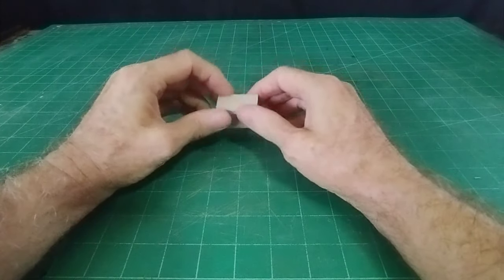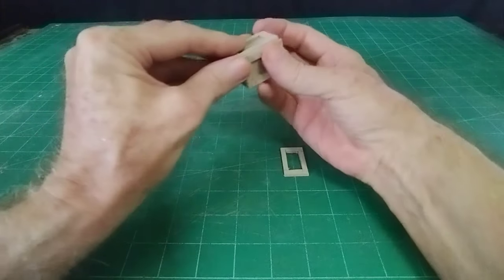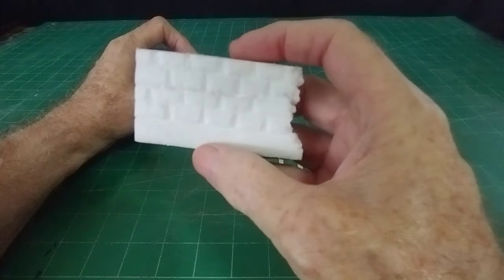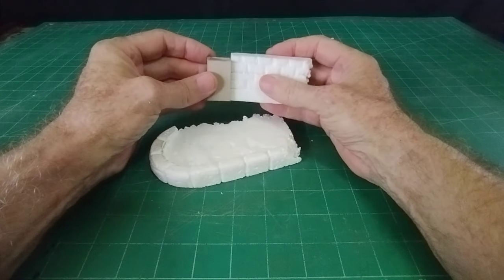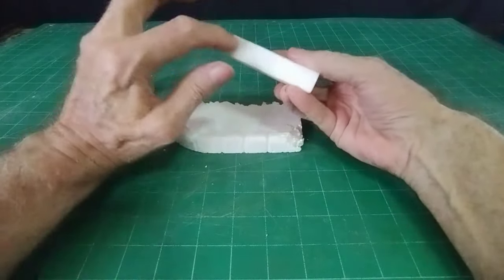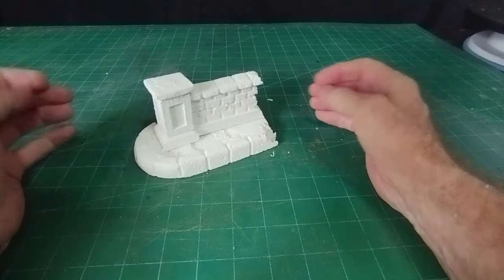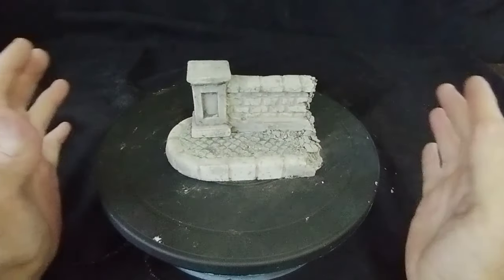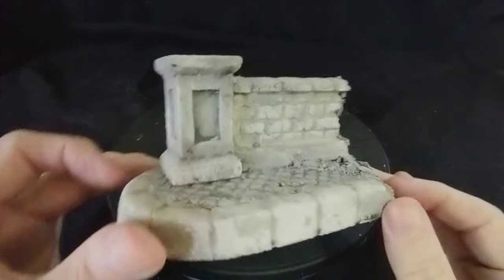Cheap and easy stone wall modelling for dioramas and wargaming.